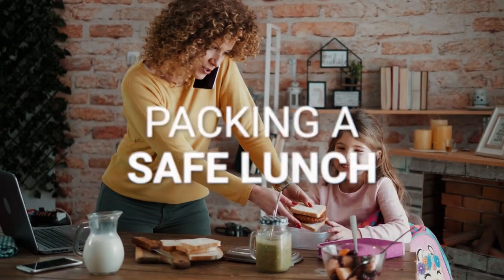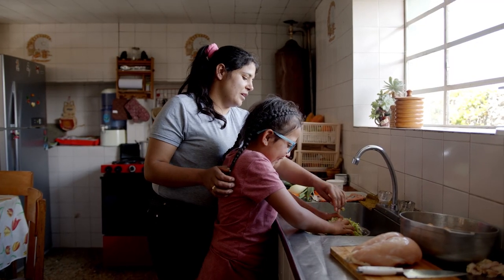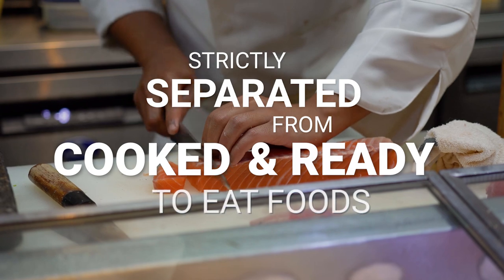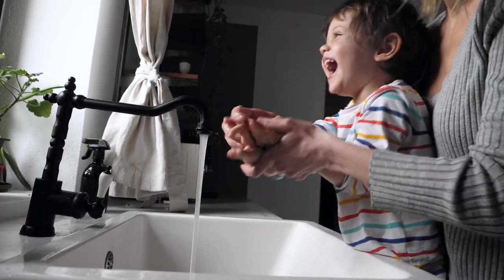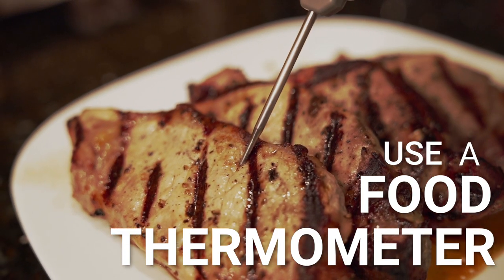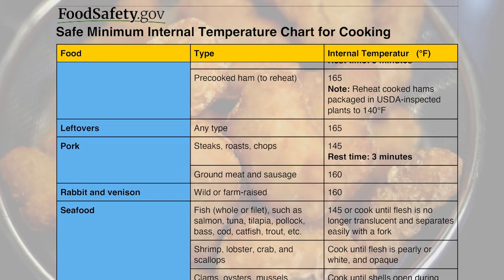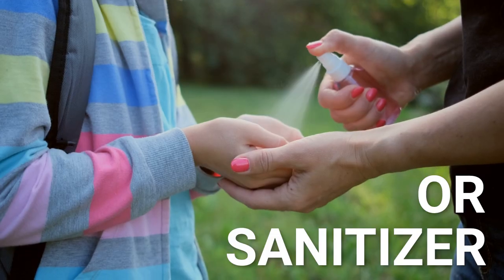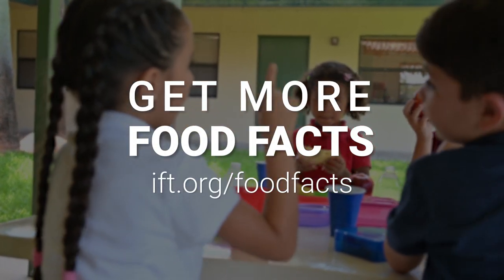Food Facts: Packing a Safe Lunch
In this video, you'll learn how to safely prepare and pack a lunch using quick and easy steps to avoid the pitfall of cross-contamination.